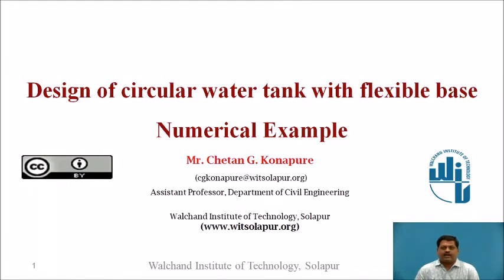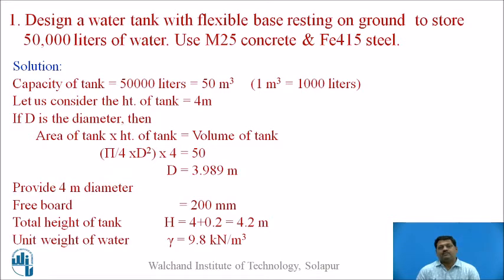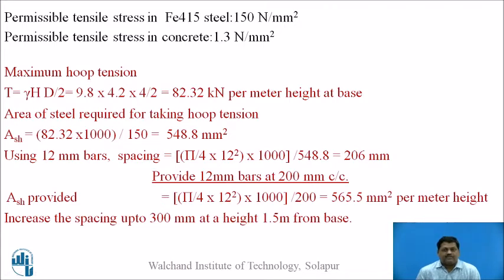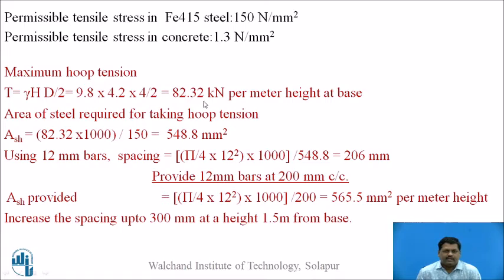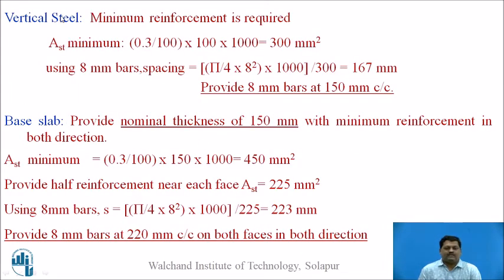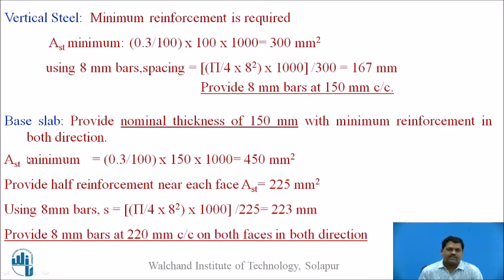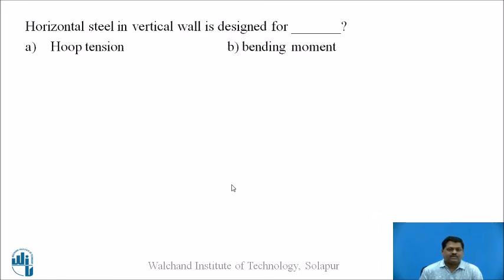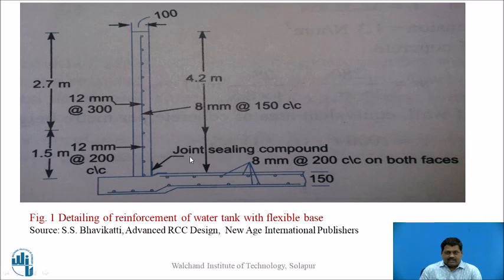Design of circular water tank with flexible base Numerical Example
Ms. C.G. Konapure
Assistant Professor,